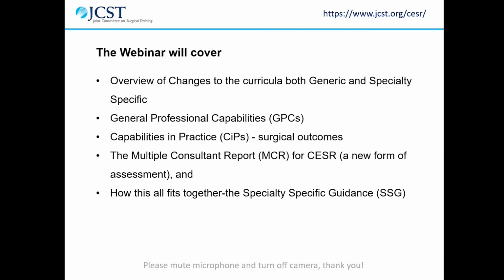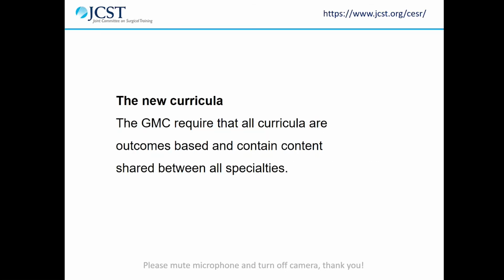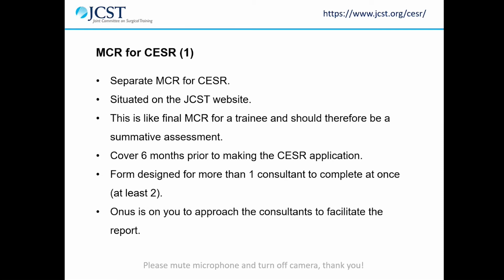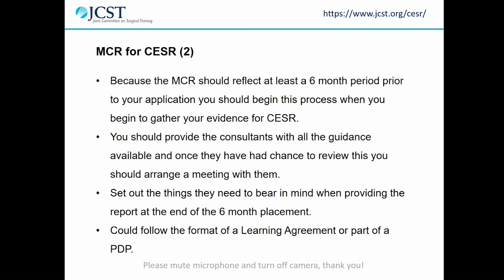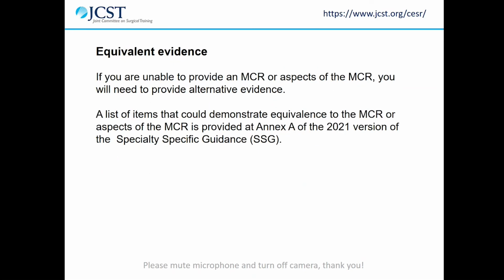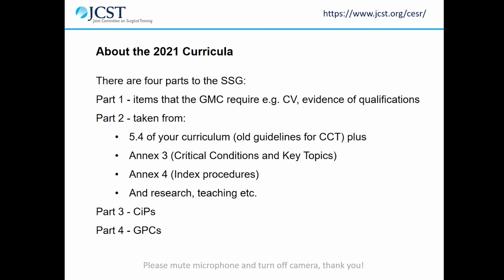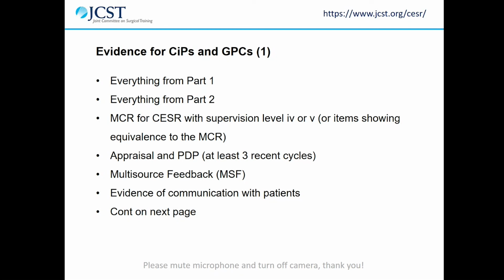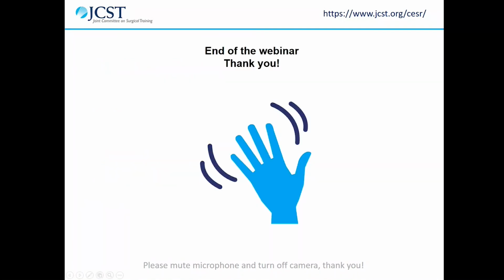JCST Webinar CESR under the 2021 Curriculum for Surgical Specialties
This is a webinar which took place on 08.11.21.
The webinar covers:
•             An Overview of Changes to the curricula both Generic and Specialty Specific
•             General Professional Capabilities (GPCs)
•             Capabilities in Practice (CiPs)(surgical outcomes)
•             The Multiple Consultant Report (MCR) for CESR(a new form of assessment), and
•             How this all fits together-The Specialty Specific Guidance(SSG)